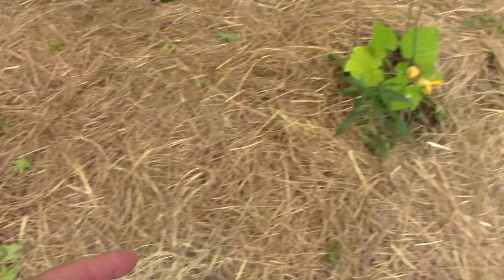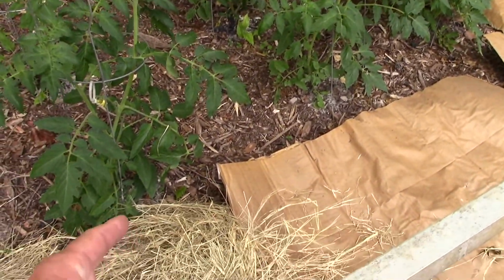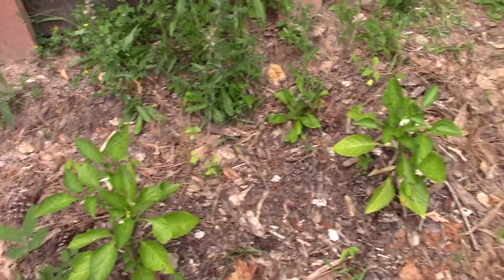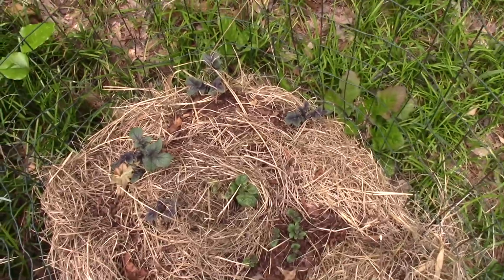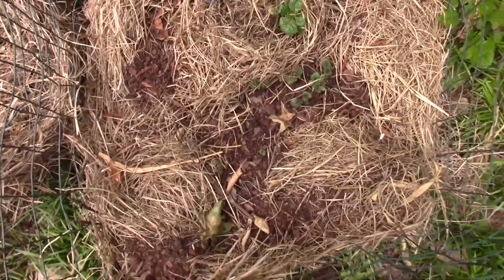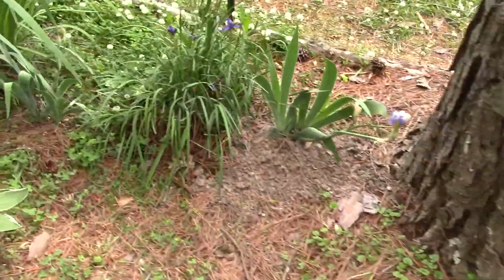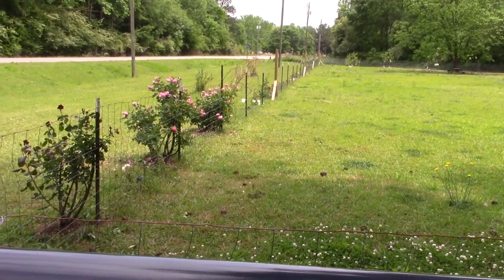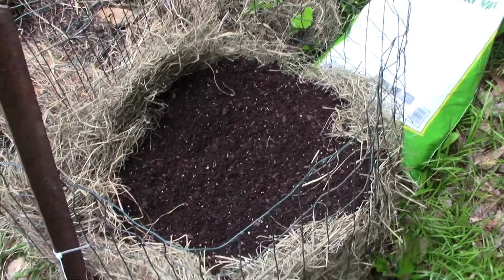Potato cages and garden update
The potato cages are working great and the garden is coming in fantastic!